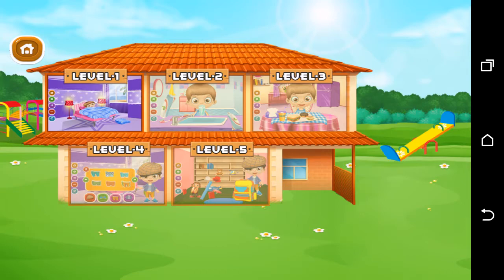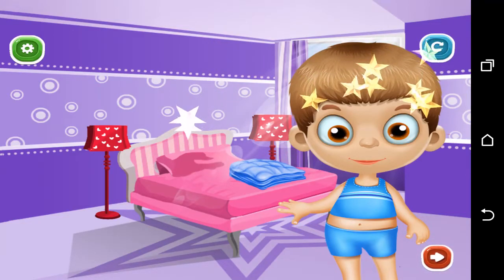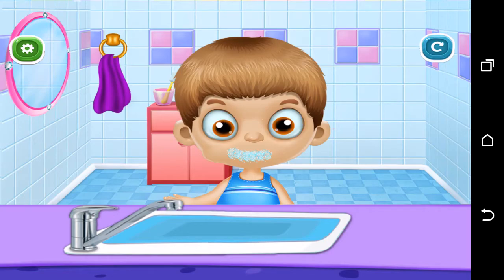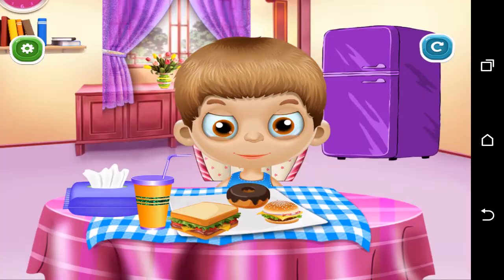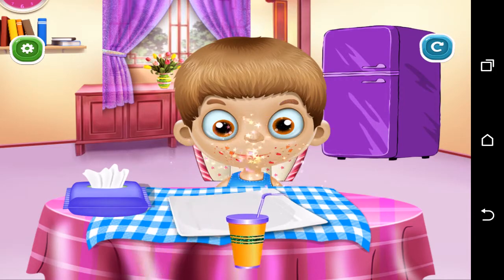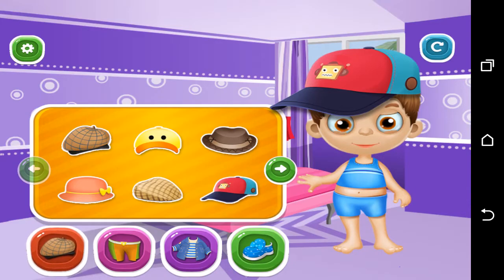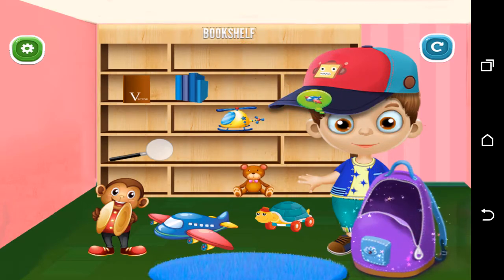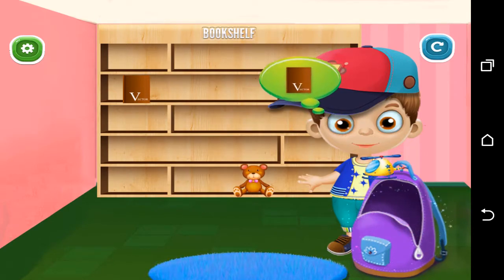Kartun anak-Games for kids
Funny and fun